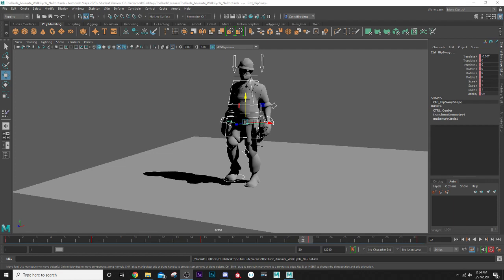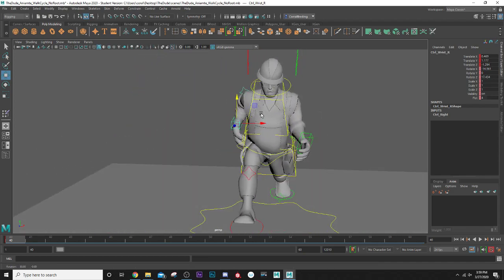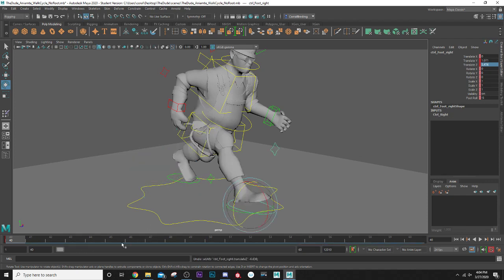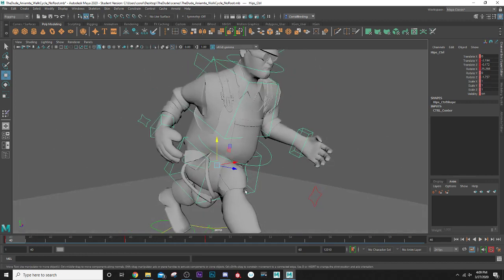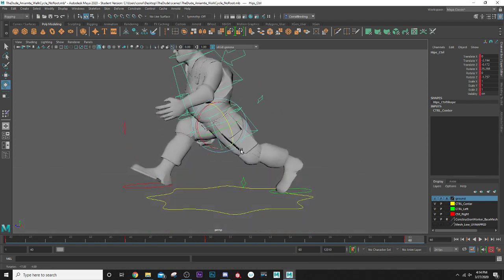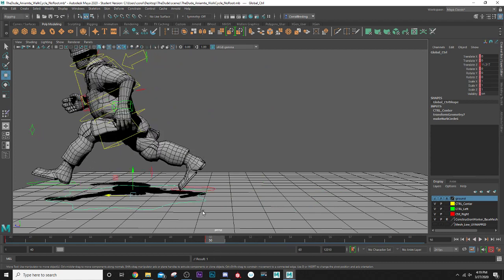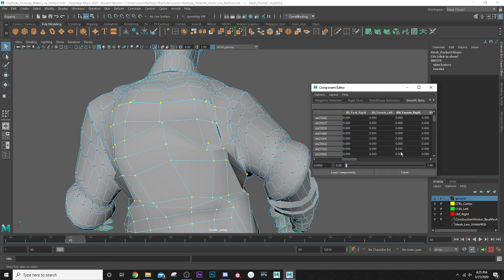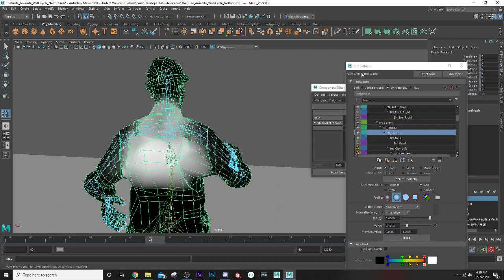Character Animation Tutorial: Lesson 2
In this lesson we will be doing a Run cycle with a construction worker